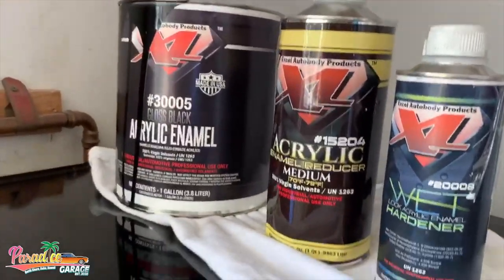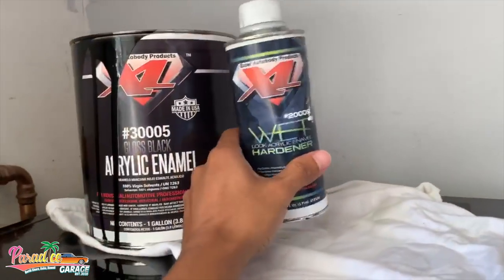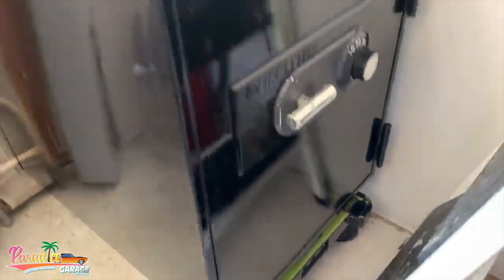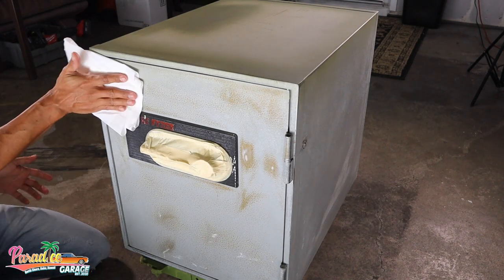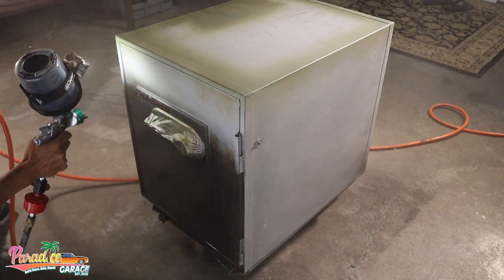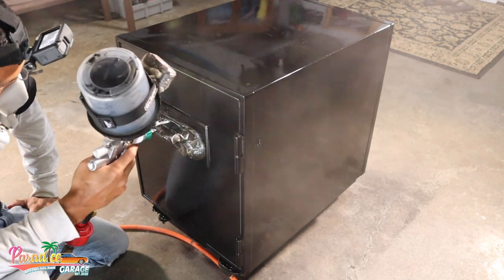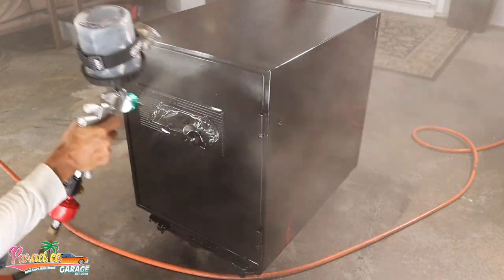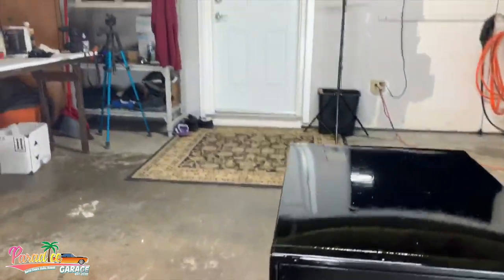Spraying A Safe With 2k Single Stage Using an LVLP Spray Paint Gun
Got to spray this 25-year-old safe with single-stage black gloss. We used the ATOM-X27 paint gun LVLP and got great results!

0:12 Paint, reducer, and hardener ratio. Explaining the mixtures.
0:54 Sneak peek of the project.
1:33 Project kickoff, sanding with 240 grit to remove scratches.
1:54 Atom X27 LVLP spray gun for small air compressors,
2:12 Atom X27 PSI explained.
2:40 Gunbudd Universal Ultra Lighting System COB/LED Gunbudd in ACTION!
3:16 How to fix fisheye.
3:51 Painting basecoat, clearcoat, and single-stage, quick fix.
4:26 Final awesome result